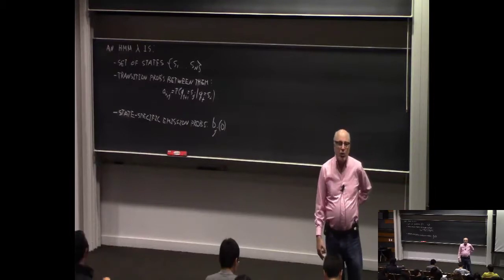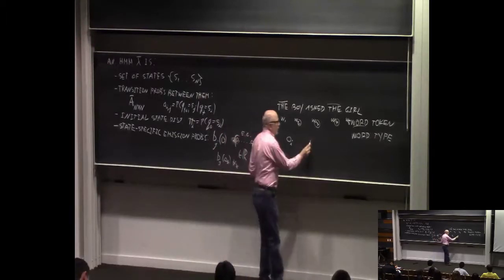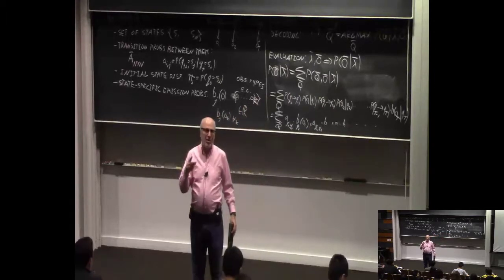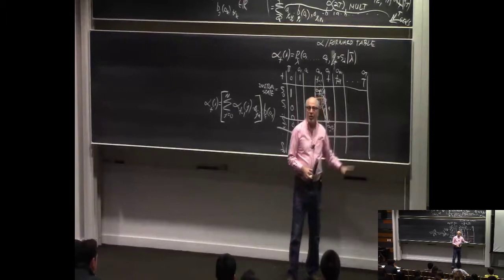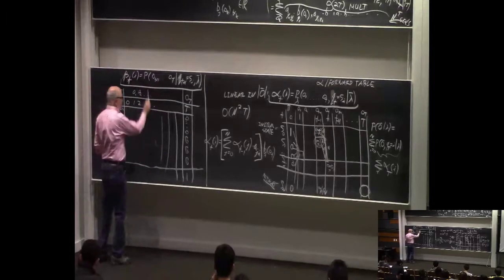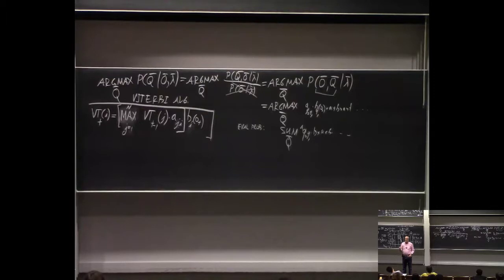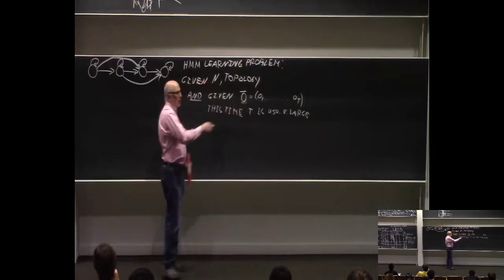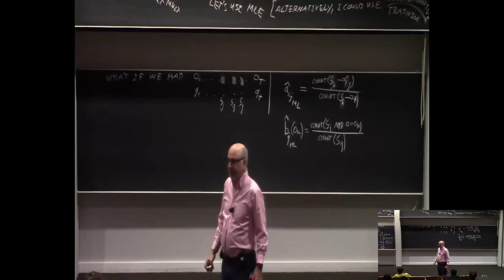10-601 Machine Learning Fall 2017 - Lecture 23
HMM Forward, Backward, Viterbi
Lecturer: Roni Rosenfeld